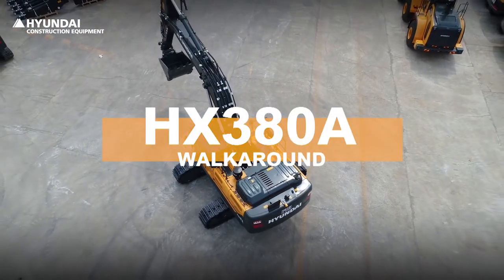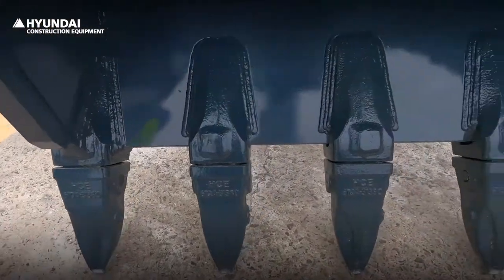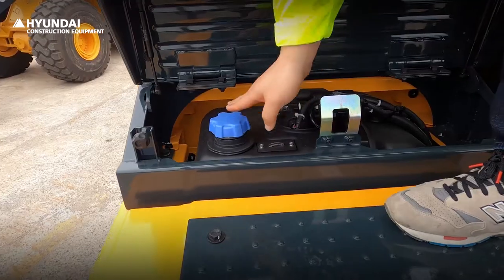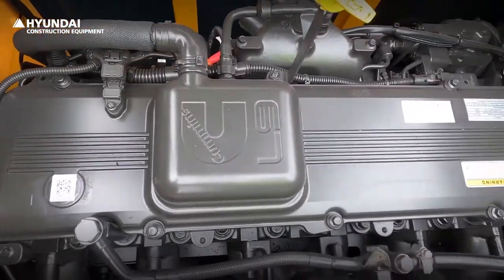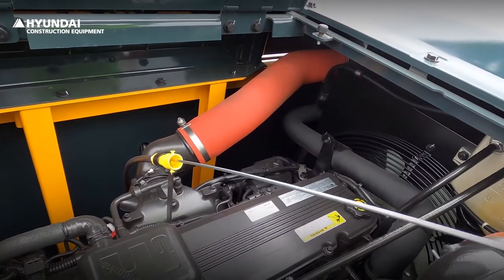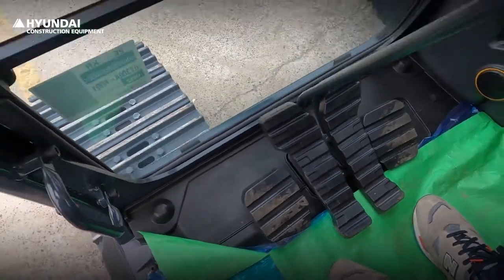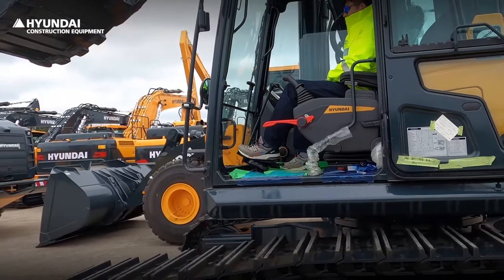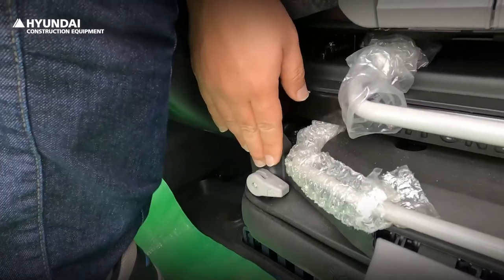Walkaround of the HX380A Crawler Excavator | Hyundai Construction Equipment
The HX380A* crawler excavator from Hyundai Construction Equipment is powered by a robust Stage V-certified Cummins L9 engine. It delivers all the power you need to handle demanding jobs. You'll also find a range of smart technologies included in this machine for precise management of the engine output and pump flow rate. Learn more about the HX380A in this video.

*The HX380AL configuration is available in Europe.